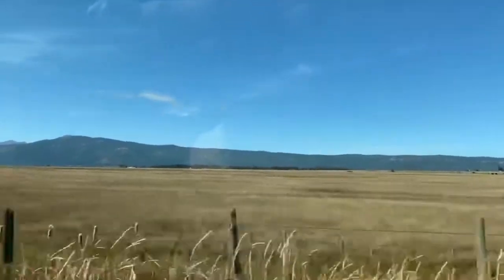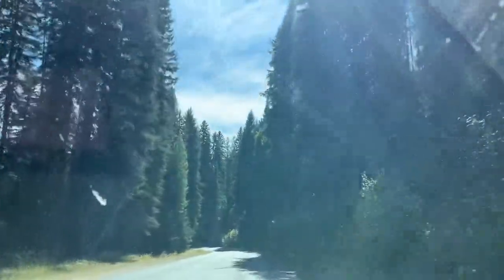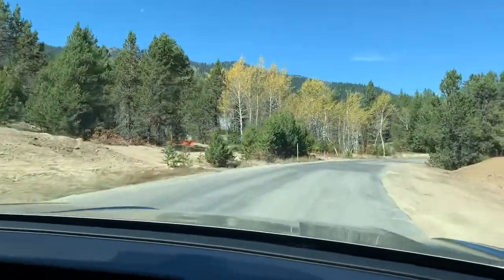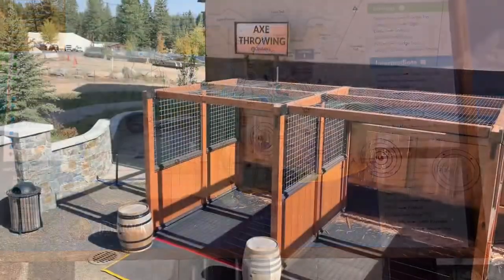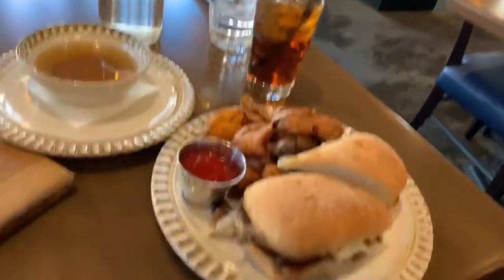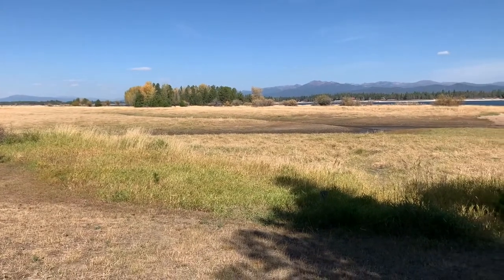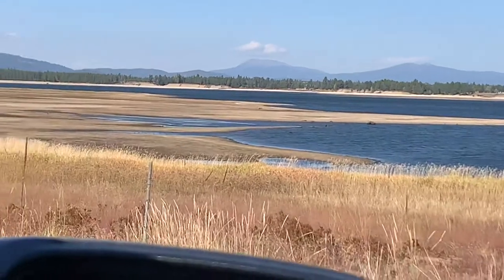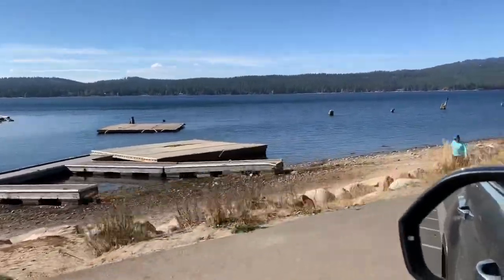Tamarack Resort, Cascade Lake & Downtown McCall, Idaho